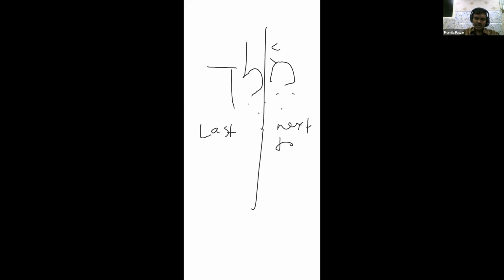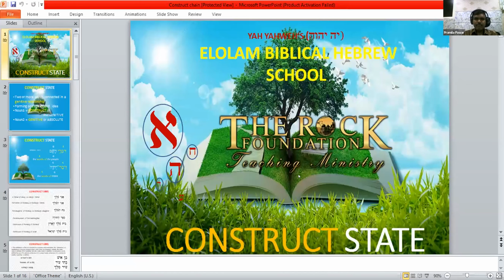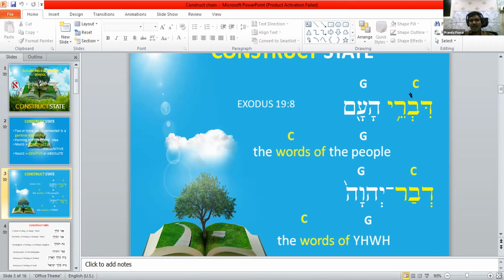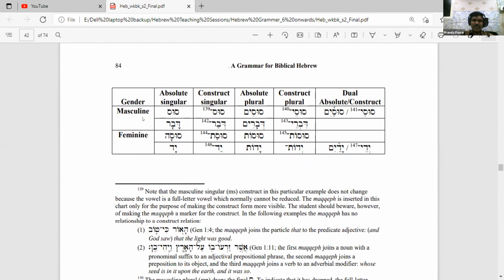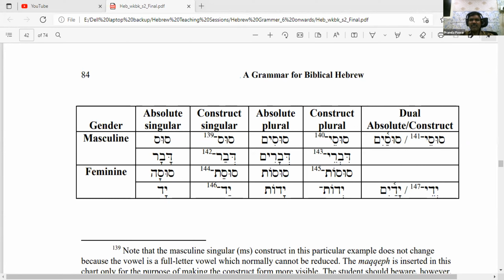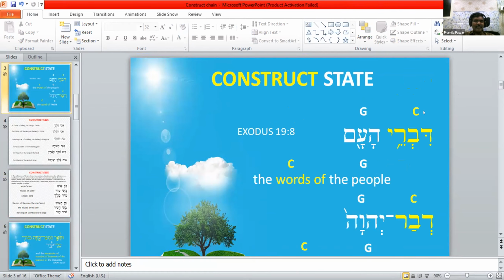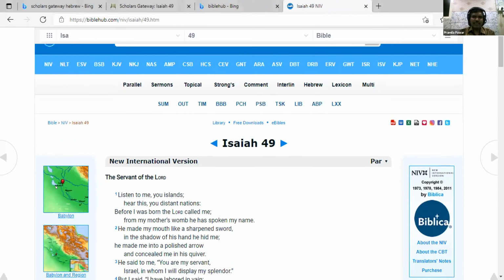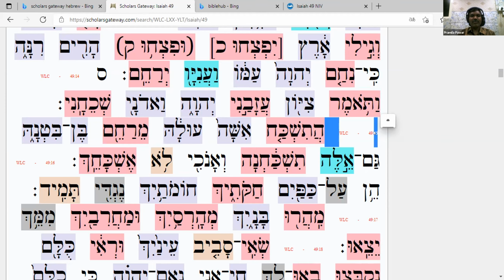Hebrew Construct State